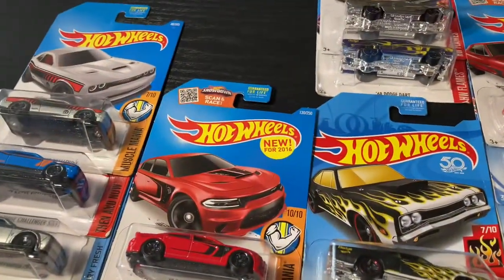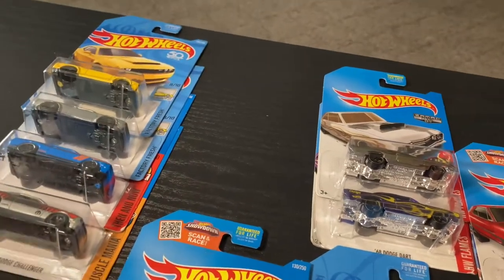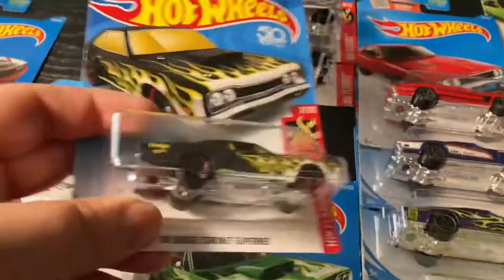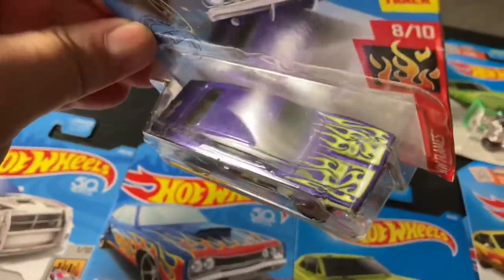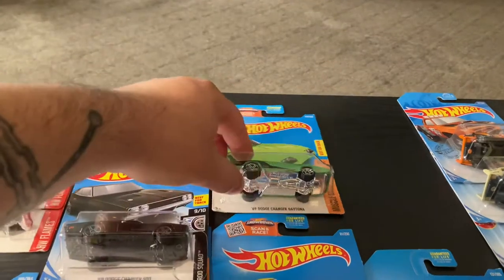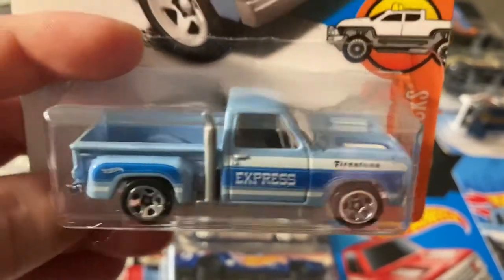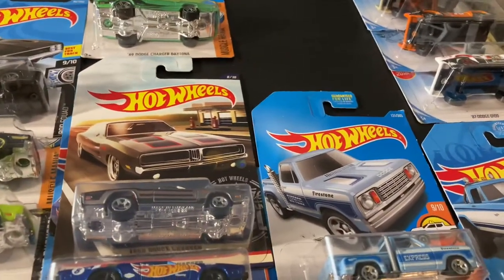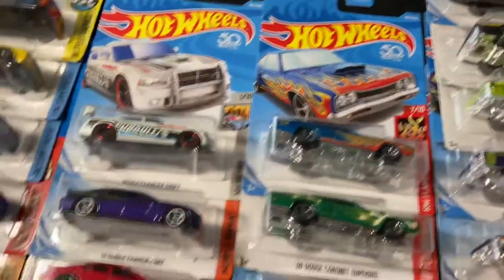Hot Wheels Dodge Collection | Cars & Trucks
This is my Hot Wheels Dodge collection. For this collection i buy mainly what i like and i really like the trucks and the old muscle cars. I also have some Dodge vans but those i will show in a all van video. I have some newer Dodge but i kept only what i liked, in colors or variations.